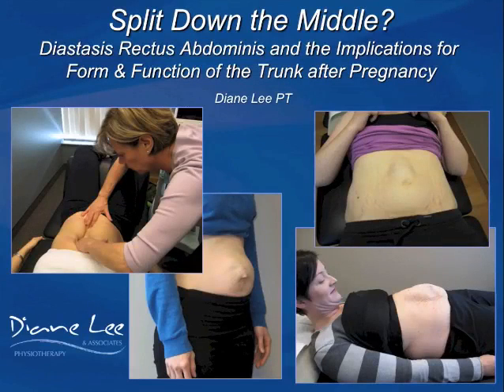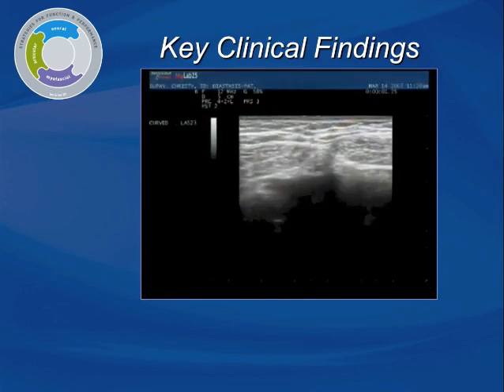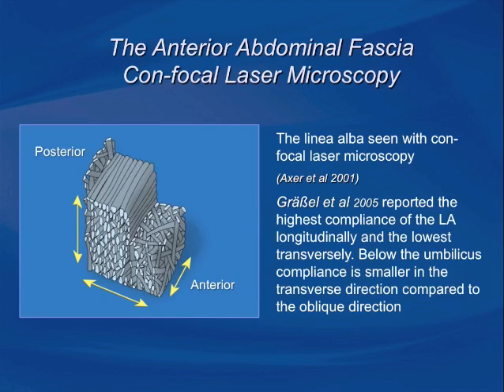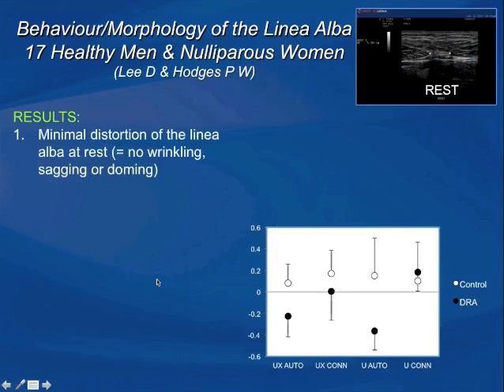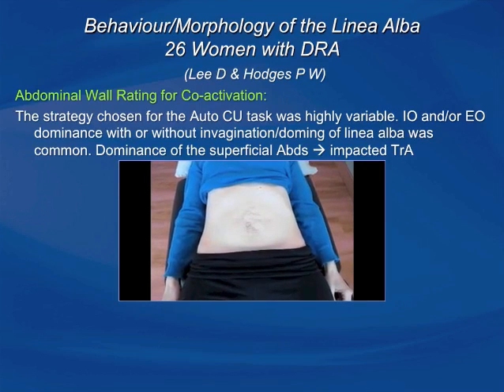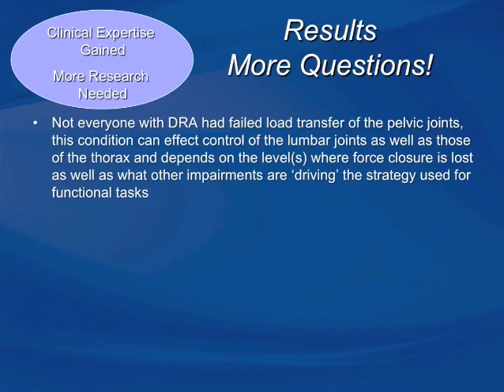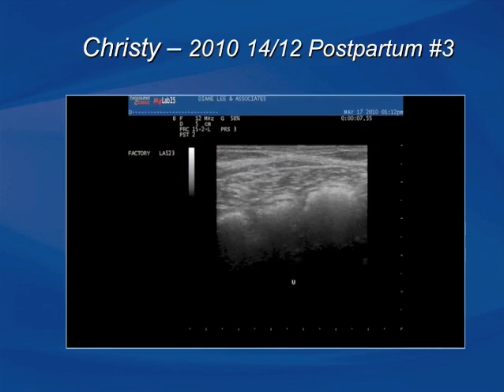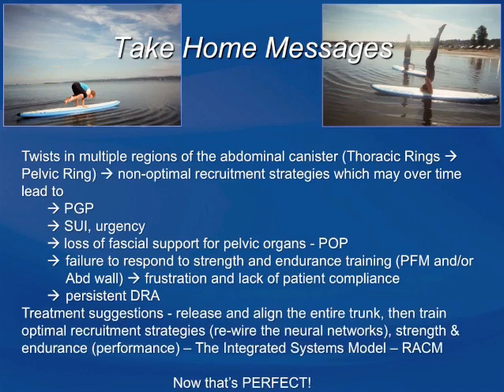Conference Presentations Diane Lee and Associates in Physiotherapy